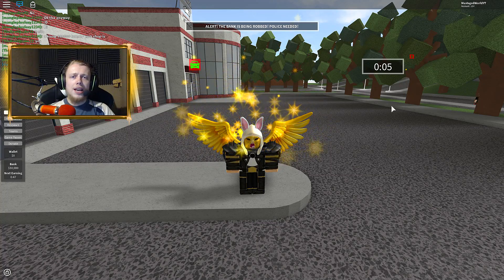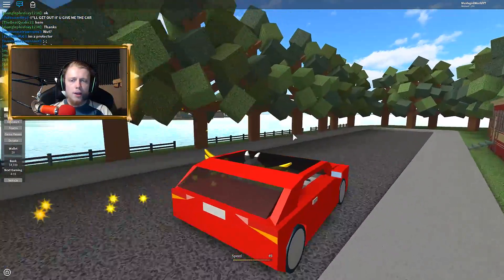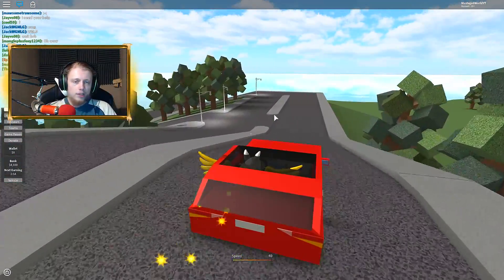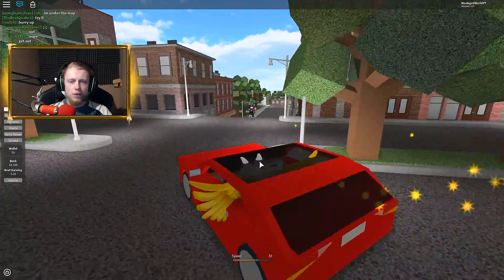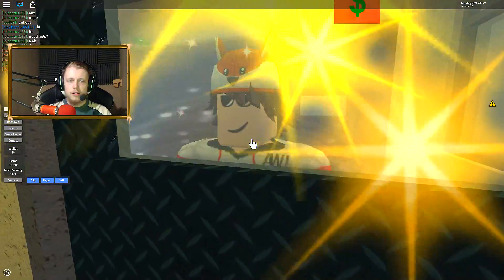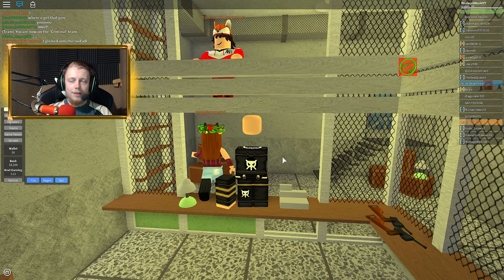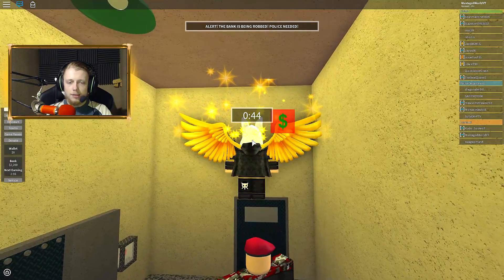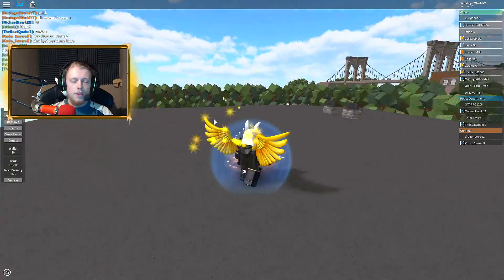IS IT WORTH IT?! ▼ Robloxica ▼ Freemodel PROOF in DESC